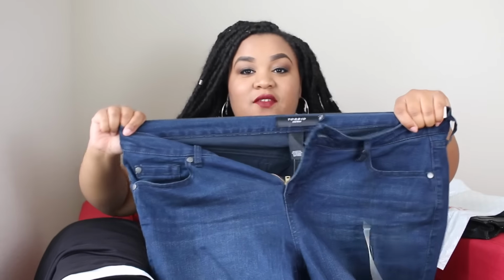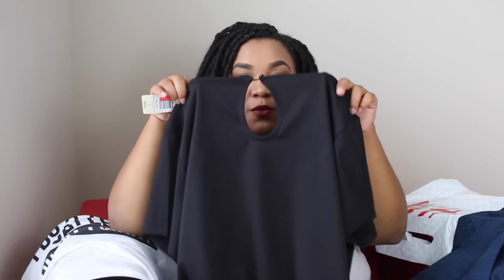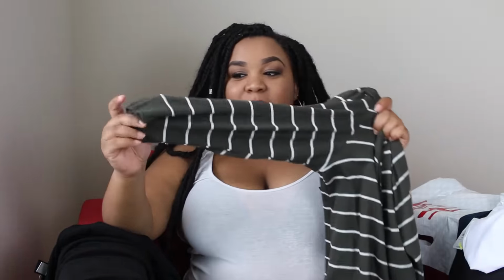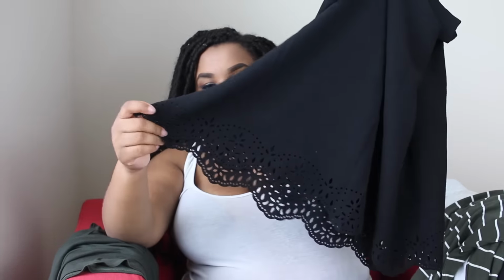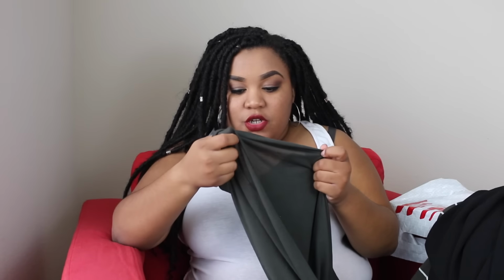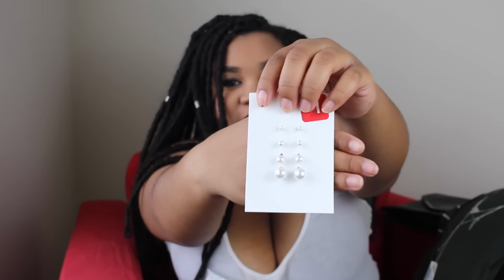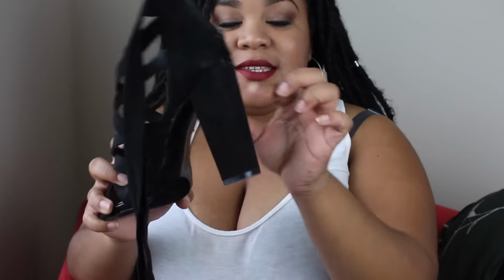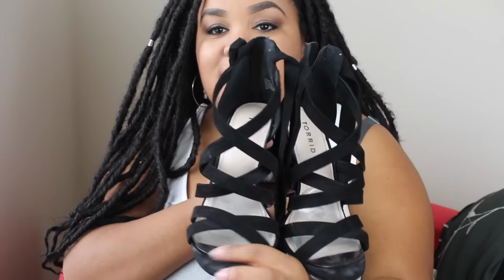Plus Size Winter Torrid, H&M, and Cotton ON Haul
This video is about Stormy's Torrid + H&M +Cotton On Haul Video  Watch in 1080P for the best quality!

Hey everybody I'm Stormy and my girlfriend Chasity! We are both 21 and
we decided to create a Youtube channel because we wanted to show the good and the bad about being in a relationship, and show the world that it's not as pretty as it looks. However, having someone to love you and be by your side through everything is worth fighting for.
We are a fun couple!
We do challenges, vlogs, Q&A's, games and  We reply to almost every comment! We are always open to suggestions and questions and below you can find some of our popular links and social media for both of us.

Some of our AWESOME VIDEOS BELOW